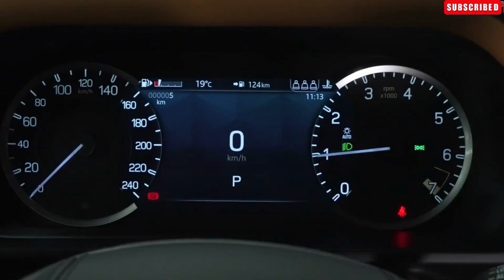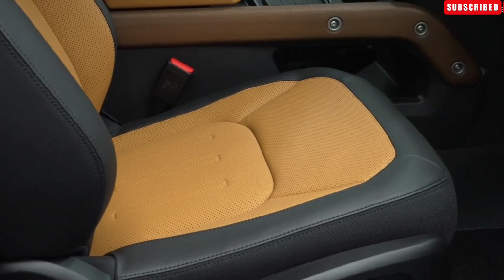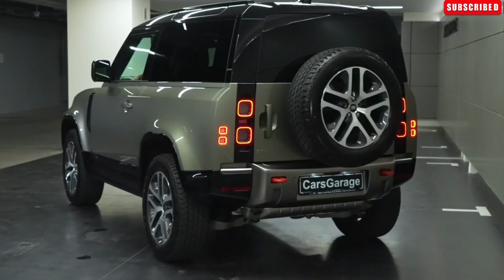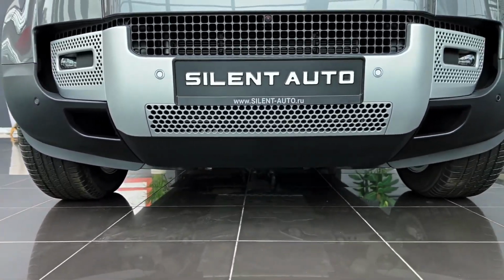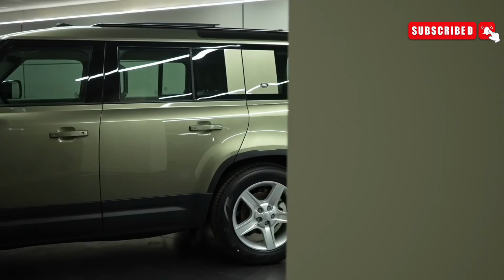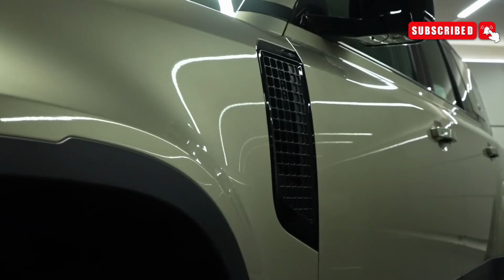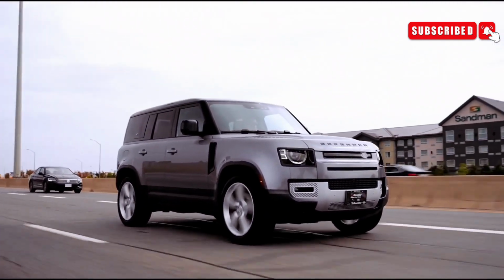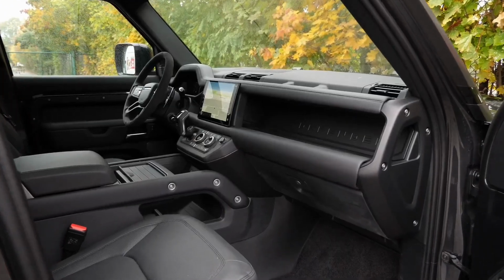Unveiling the Beast: 2024 Land Rover Defender Roars into the Future!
2024 Land Rover Defender Review - Next-Level Power and Comfort!

Welcome to the channel! In this video, we’ll be taking an in-depth look at the 2024 Land Rover Defender. This iconic SUV has been reimagined with impressive performance and design features. Here’s what you can expect in this review:

**🚙 Design: The 2024 Defender combines the legendary Land Rover aesthetics with modern touches. With its bold grille, new headlamps, and striking lines, it presents a distinctive and commanding presence.

**🛠️ Performance: The Defender offers robust engine options and an advanced all-wheel-drive system, delivering impressive performance both on and off the road. We’ll cover the engine choices and driving experience in detail.

**🌟 Technology and Comfort: Inside, the Defender boasts advanced tech features and high-end comfort details. From the new infotainment system to driver-assistance technologies and interior luxury, we’ve got it all covered.

**🚗 Driving and Safety: Discover how the Defender performs on the road and off-road, along with its safety features and driving dynamics. We’ll evaluate both everyday and adventurous driving experiences.

**📈 Features and Options: The 2024 Defender comes with a variety of trims and options. We’ll explore what’s standard and what additional features you can choose to customize your ride.

If you want to learn more about the Land Rover Defender and stay updated with the latest in the automotive world, don’t forget to like, comment, and subscribe to our channel!